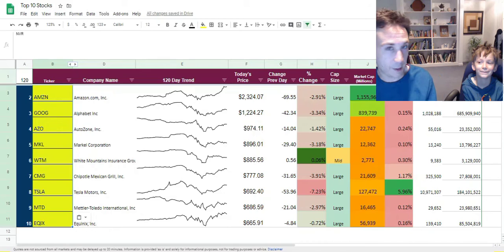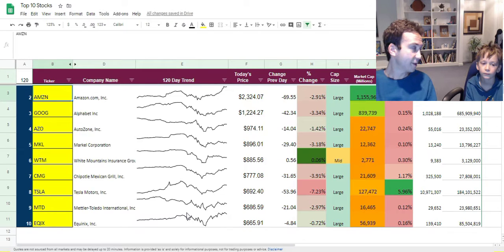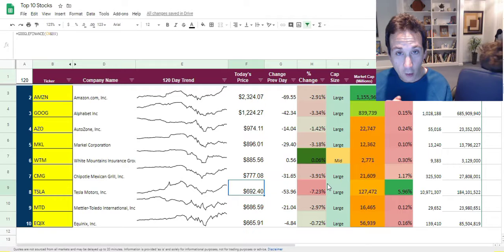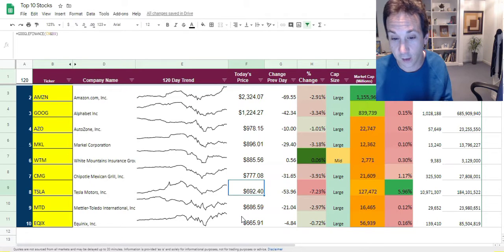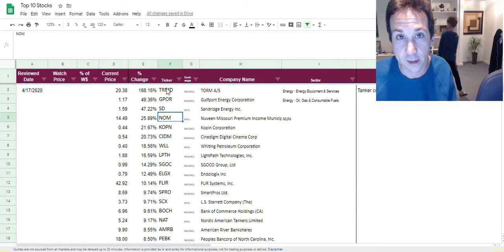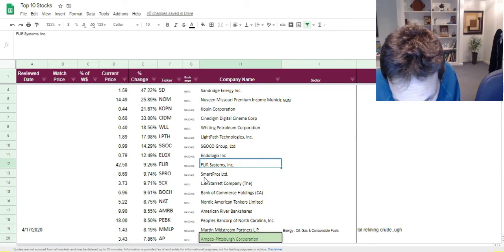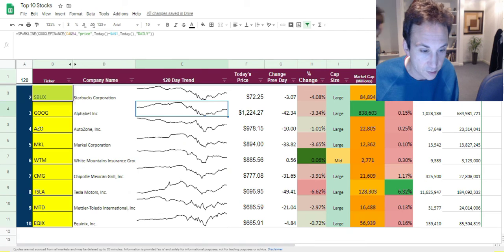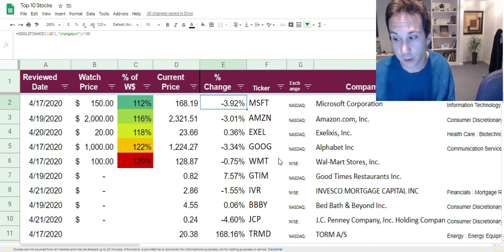Ken's Stock Market Review 4/21/20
Most stocks are taking a tumble today, a sign of things to come...
For more info on the Stock Market GoogleSheet application, check out kenbraverman.com